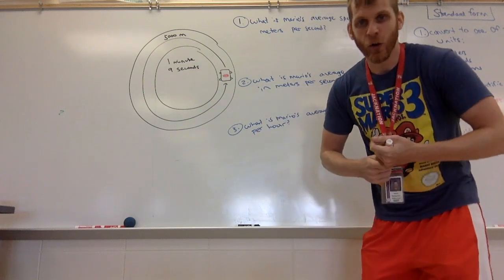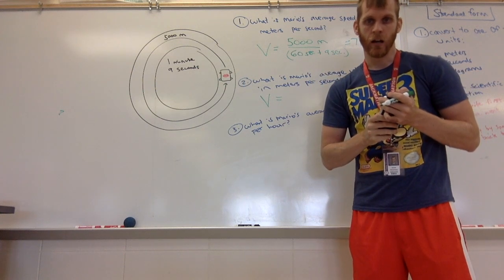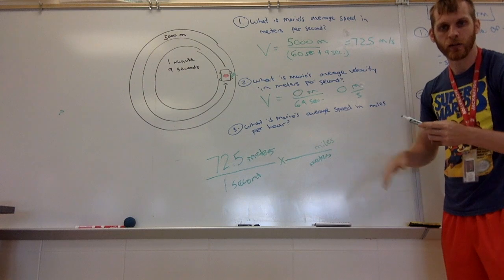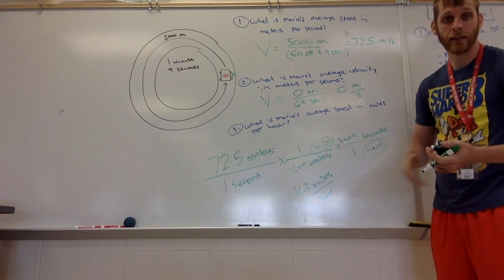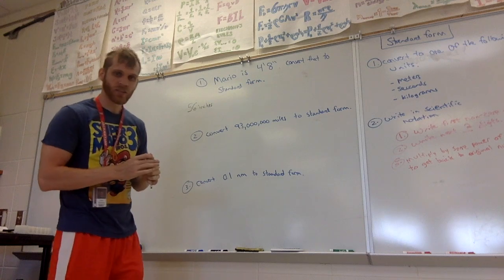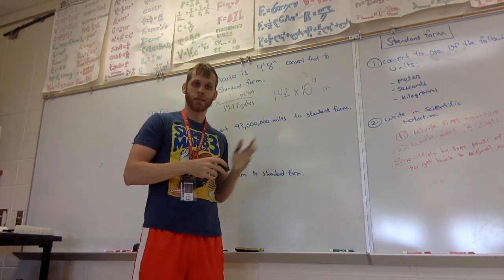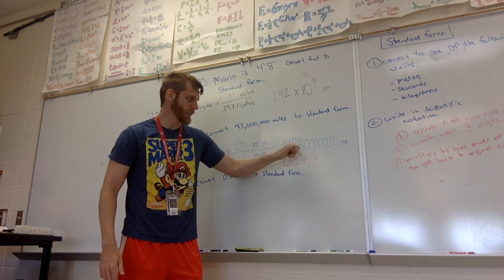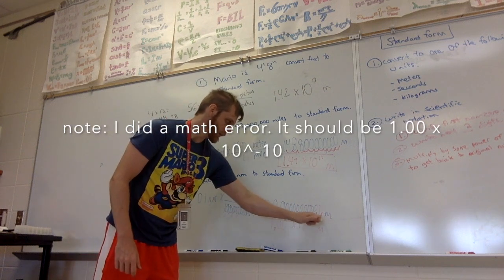conversions and standard form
This video goes over how to do conversions as well as how to write numbers in scientific notation